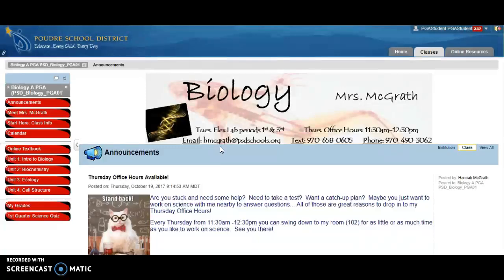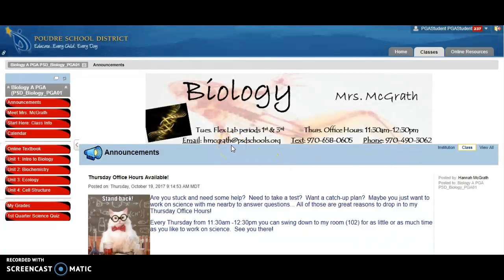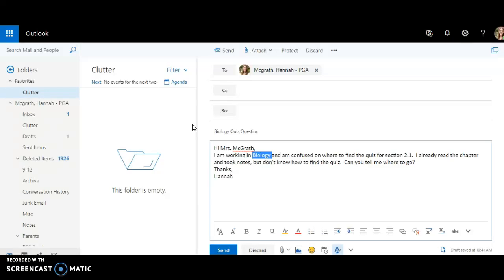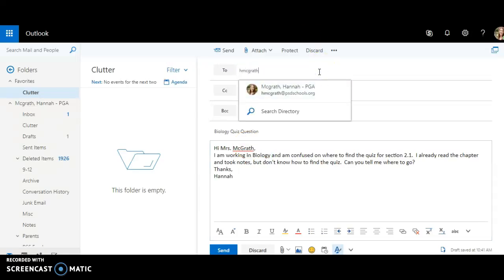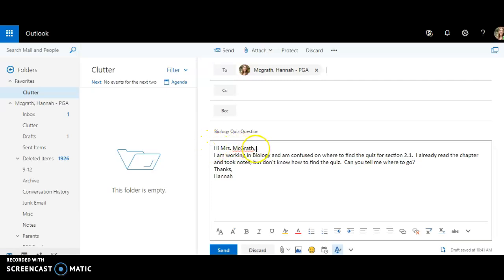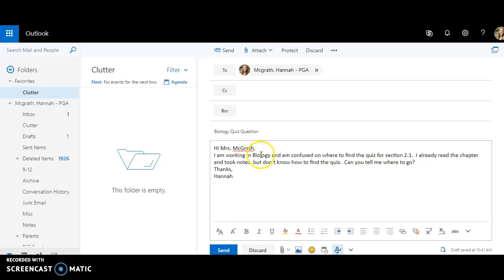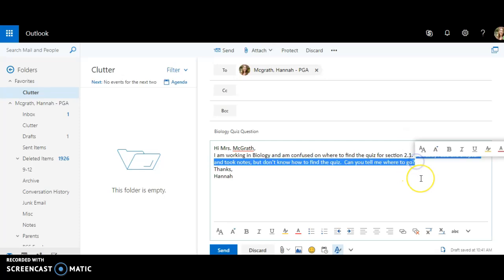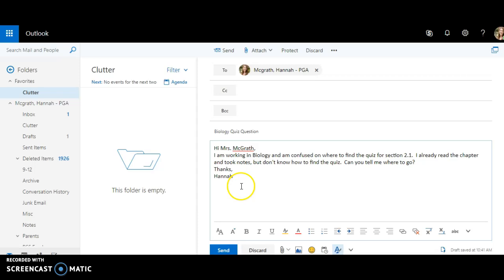Emailing Your Teacher